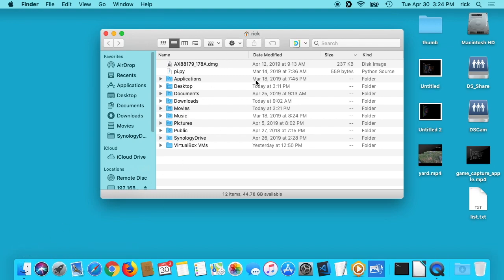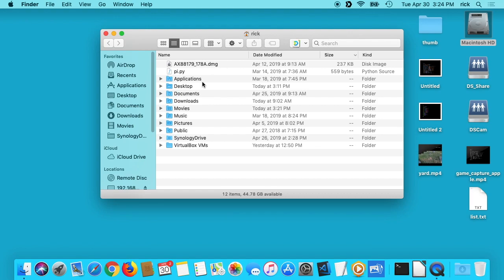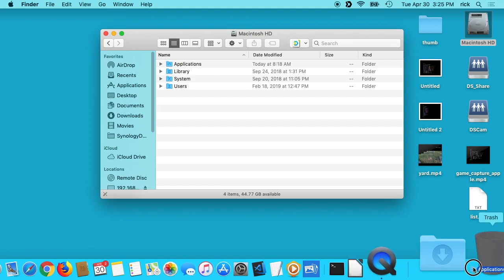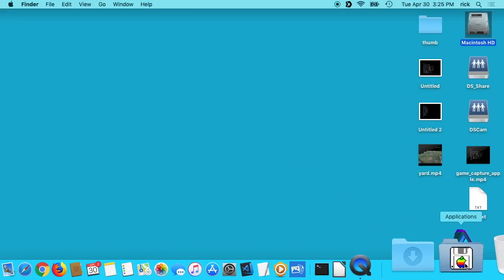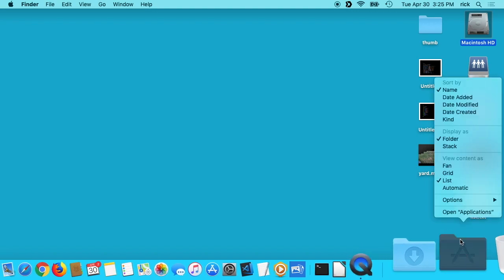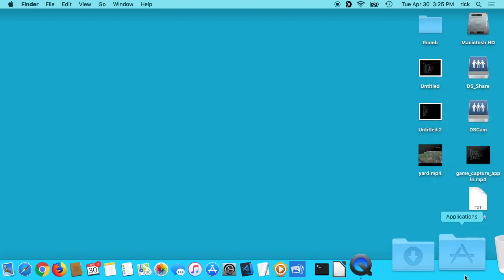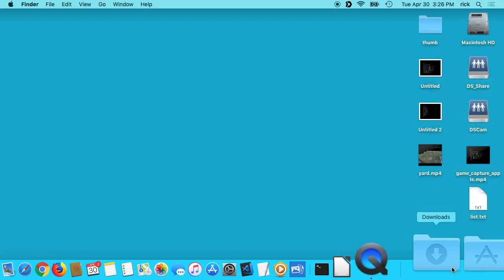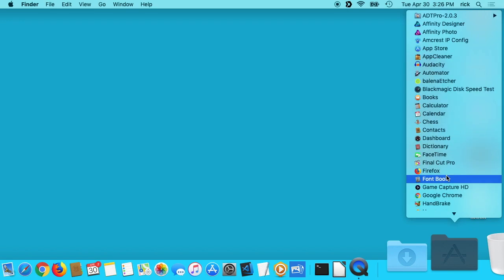Adding Application Launcher to Mac Dock